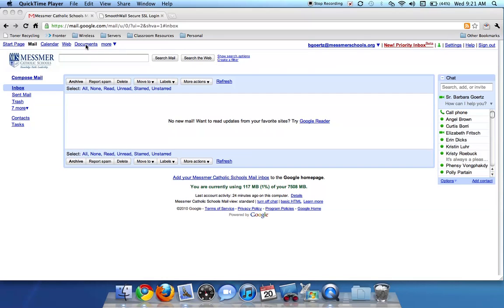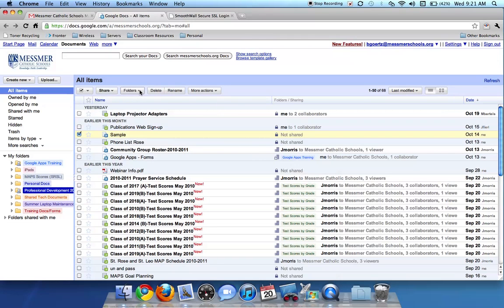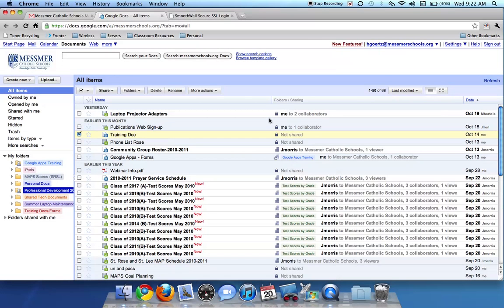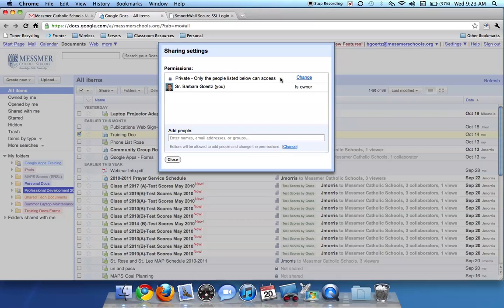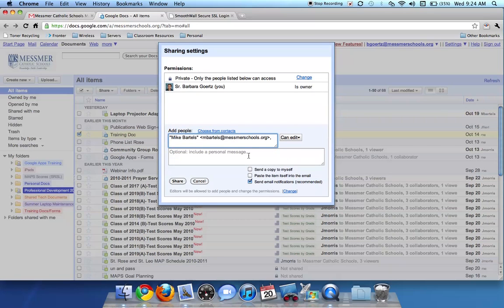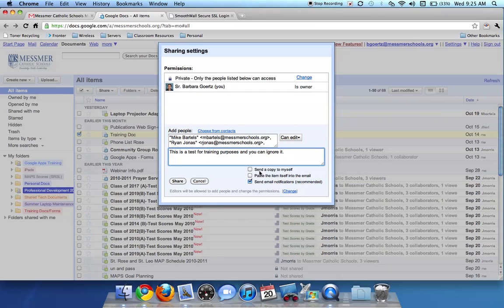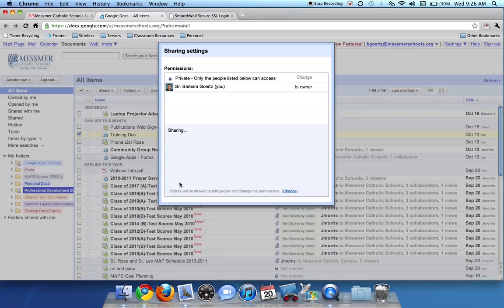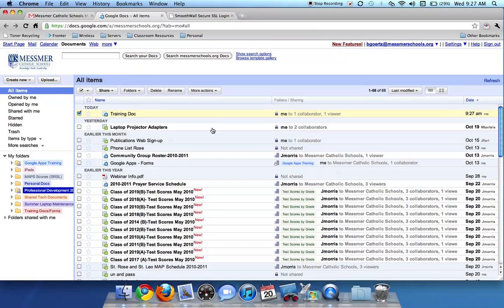Sharing a Document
This video shows you how to share any document in Google Docs with others.